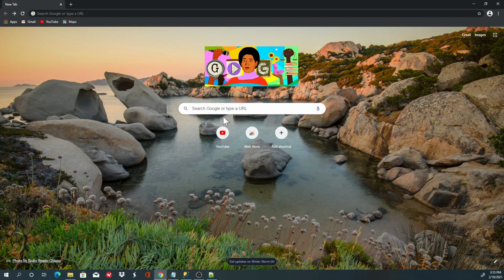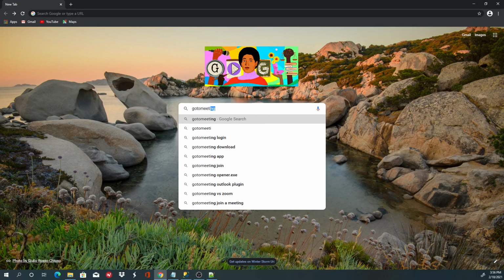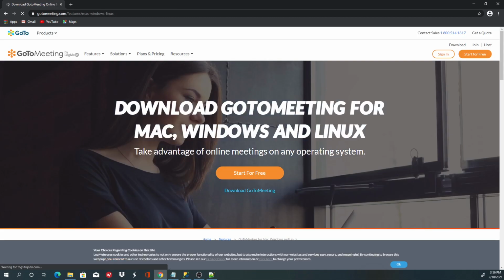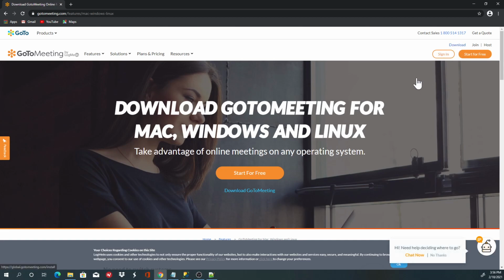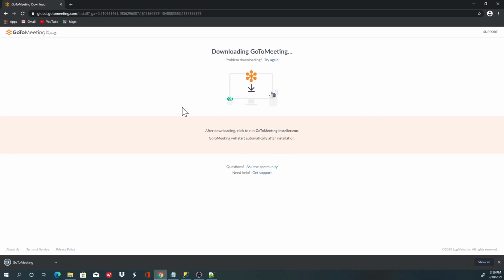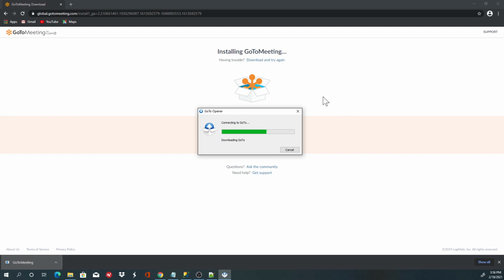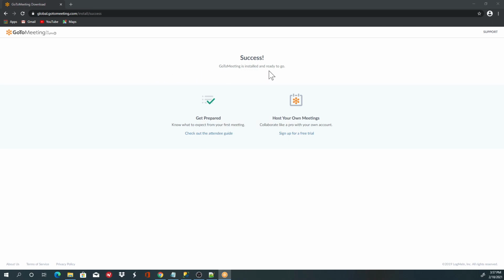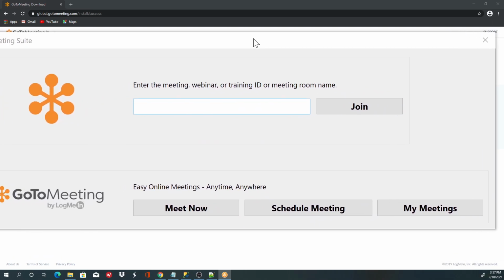How to Download and Install GoToMeeting without Errors | Log Me In | Online Meeting | Remote Work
GoToMeeting helps businesses thrive with secure online meetings and the industry's best audio and video quality.